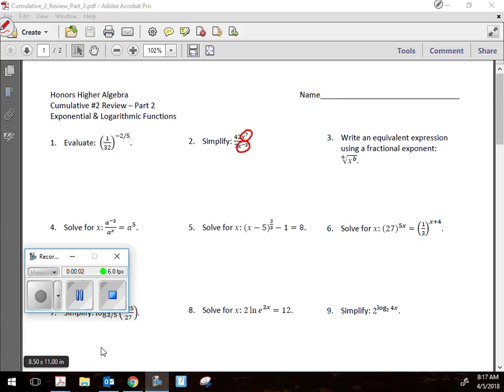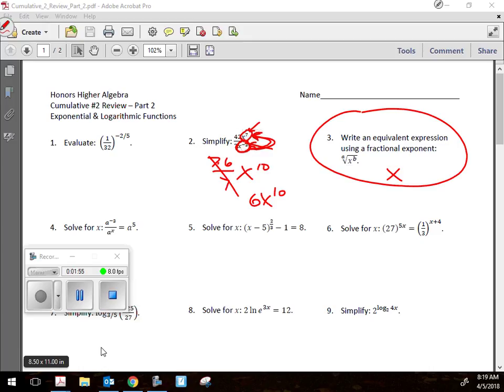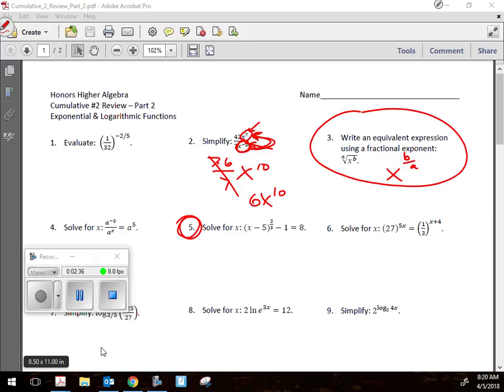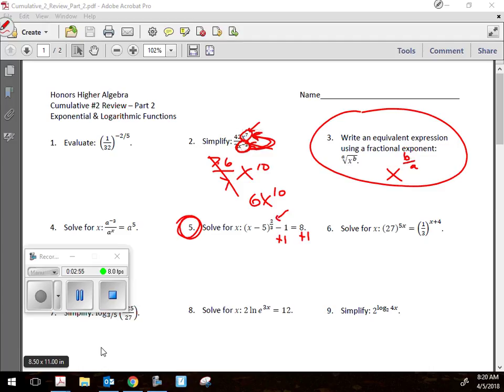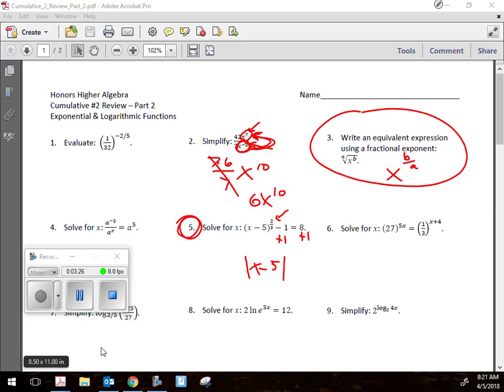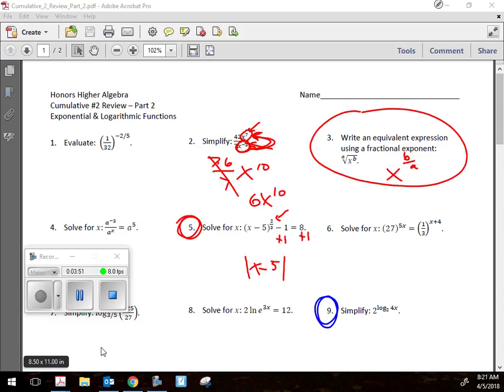April05 2018 HHA last few review problems for the cumulative test on logs and exponentials